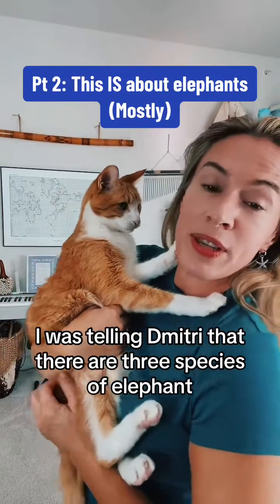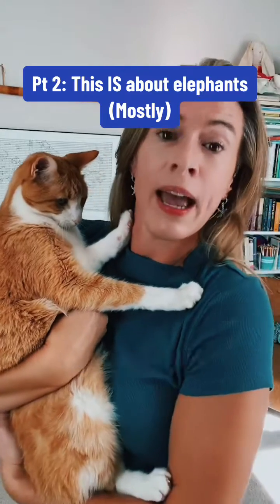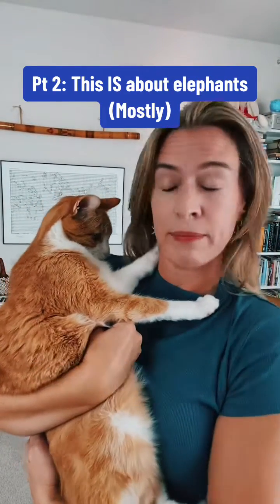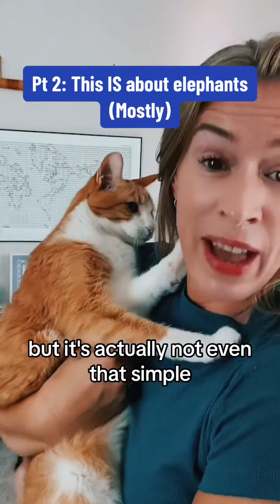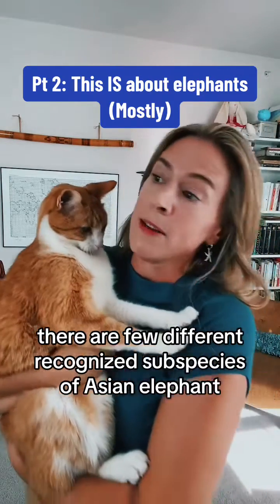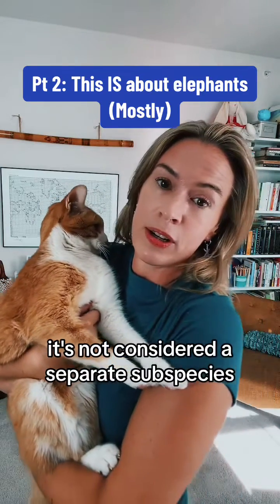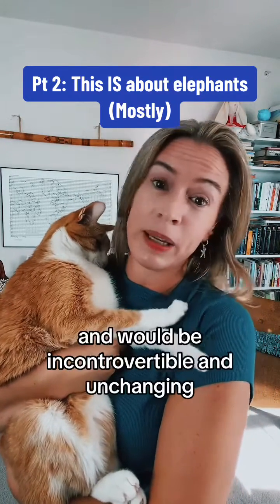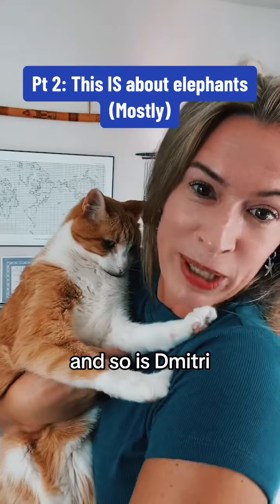Part 2: This is (mostly) about elephants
In Part 1, I told Dmitri that there were 3 species of elephant, and he had questions. So in this video I explain how biologists define species and the (current) classification of elephants.